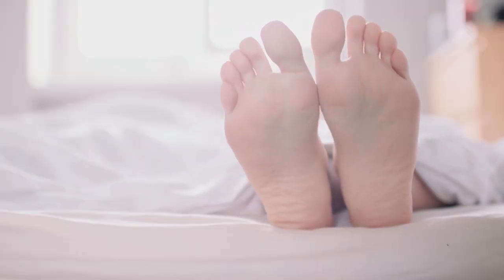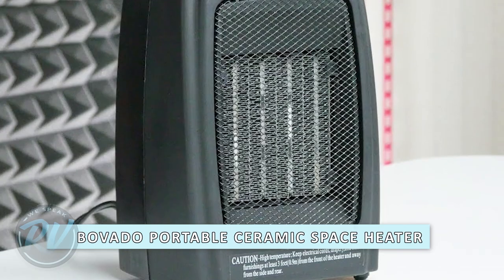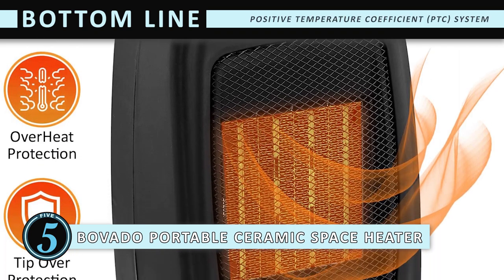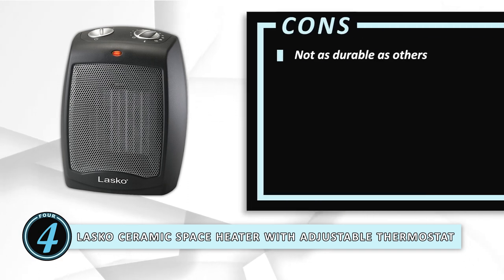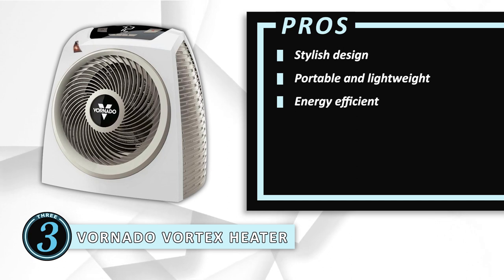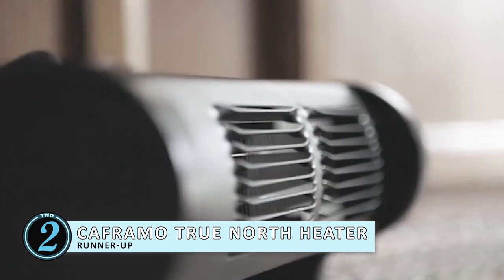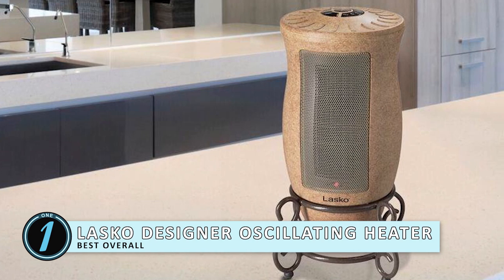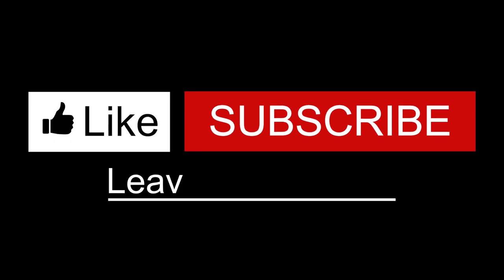Best RV Heaters 🔥: The Ultimate Beginner’s Buyer Guide | RV Expertise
(Best RV Heaters)

✅ Featured Products for Best RV Heaters

0:00 Introduction
0:48 5. BOVADO USA Portable Ceramic Space Heater ➜
1:36 4. Lasko CD09250 Ceramic Space Heater with Adjustable Thermostat ➜
2:29 3. Vornado Vortex Heater ➜
3:17 2. Runner-Up: Caframo Limited True North Heater ➜
4:03 1. Best Overall: Lasko 6405 Designer Oscillating Heater ➜

🔥 If comfort is your priority and you plan on traveling in your RV in cold weather, then you might consider investing in an electric heater. An electric heater will keep your vehicle warm and cozy so you can travel in comfort.

🔥 RVs nowadays do come with pre-built heaters, however, most people often switch them with electric heaters, and if you have custom-built your RV, then you wouldn’t have the pre-built options. Therefore it would require an electric one.

💬 Let us know what you think of these RV Heaters in the comment section below.